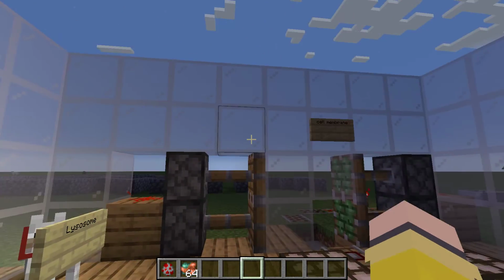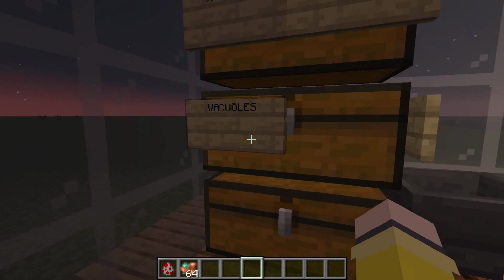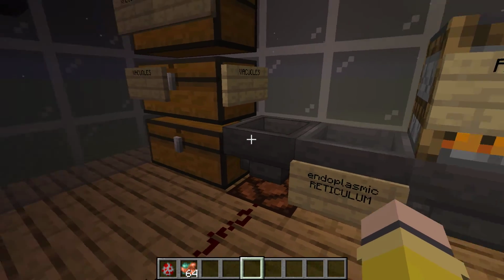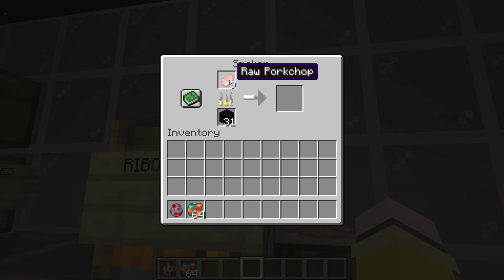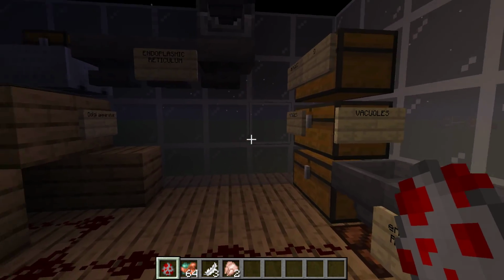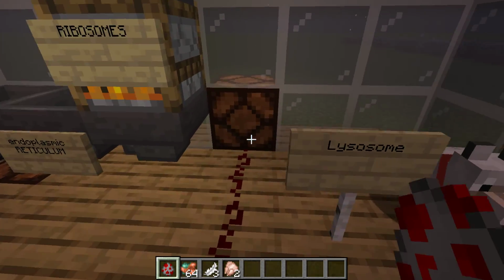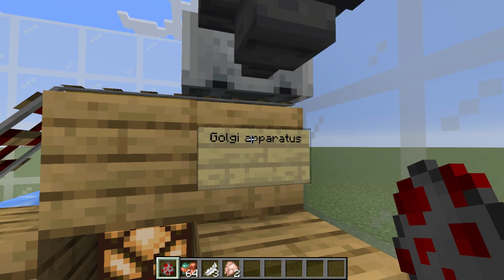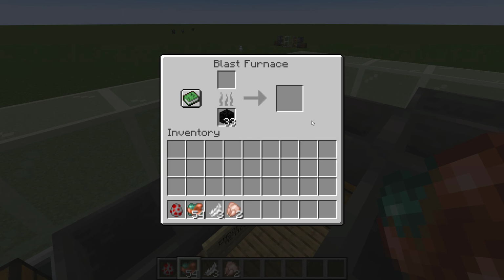Minecraft Cell Project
Bruh im sick